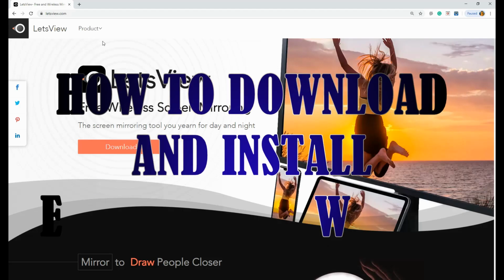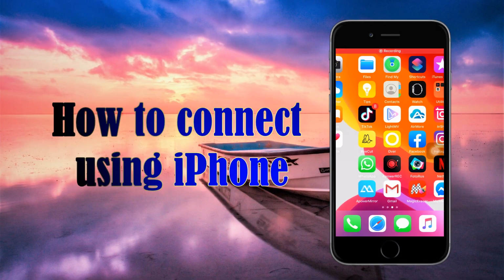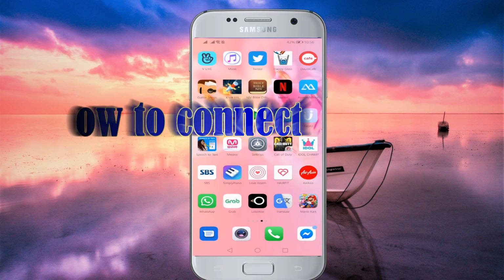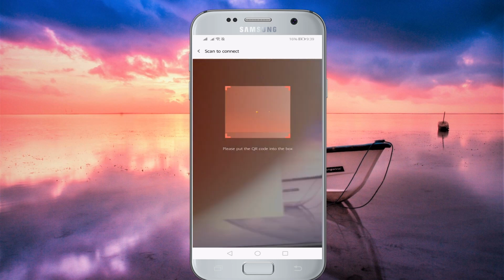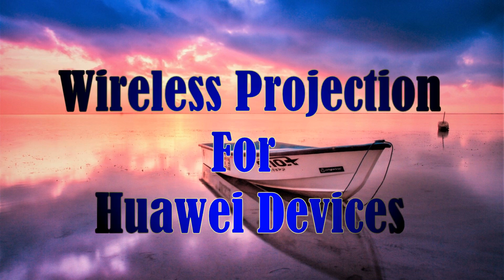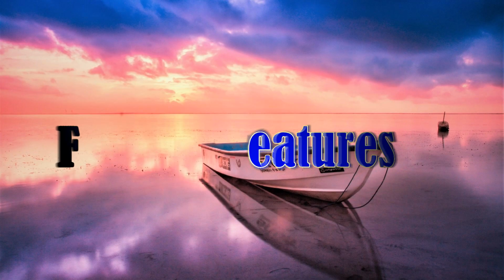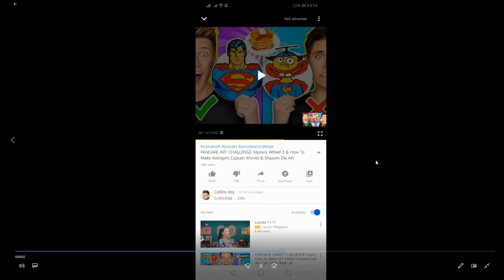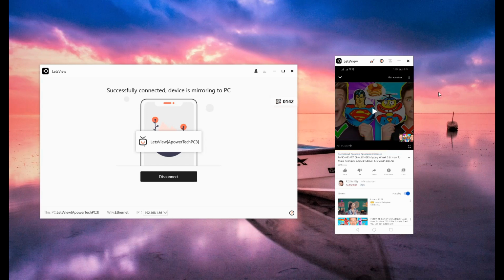How to Use LetsView on PC